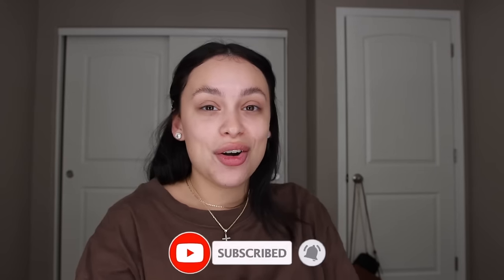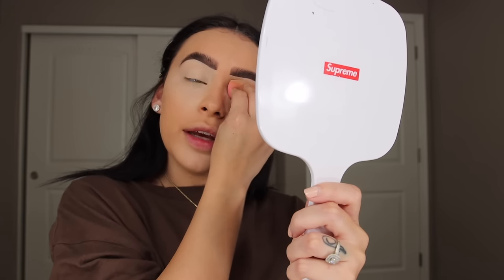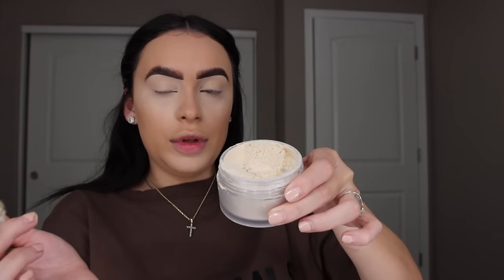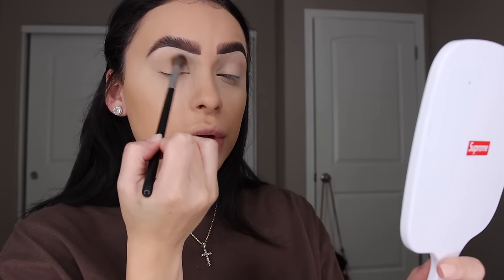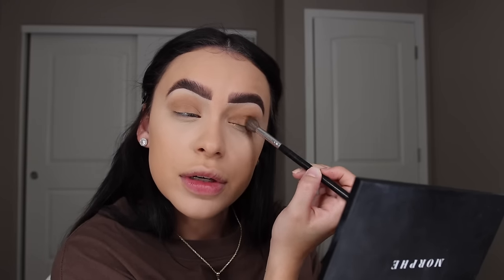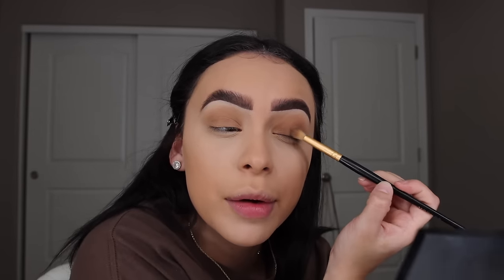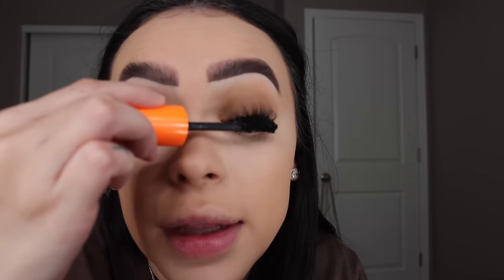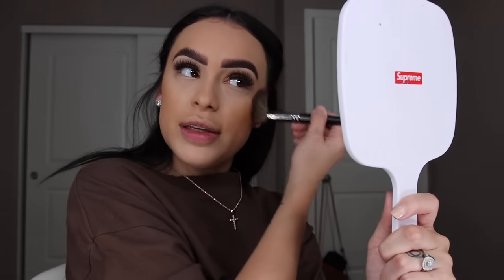My Updated Everyday Makeup Routine!